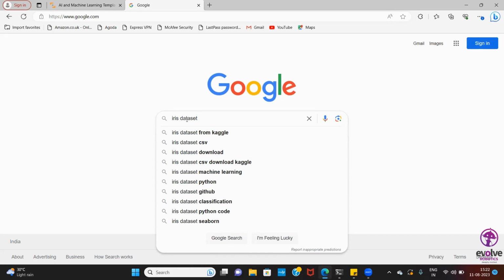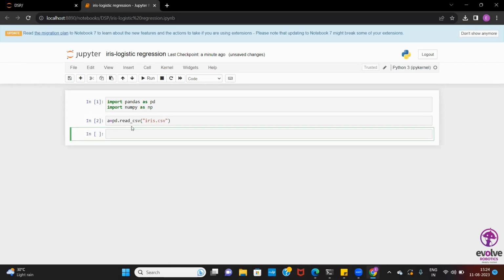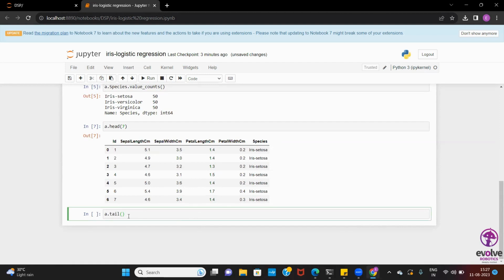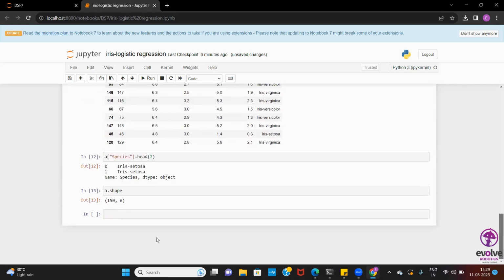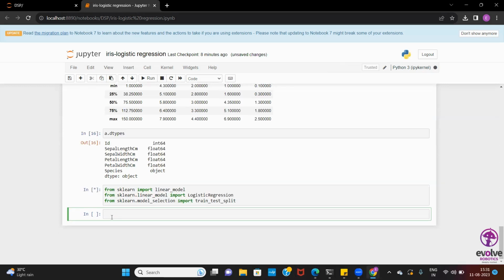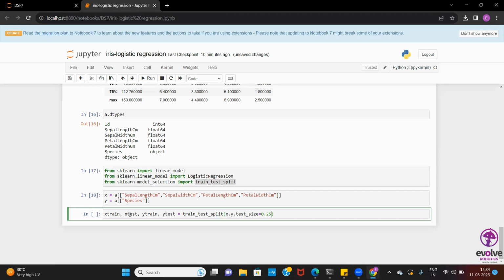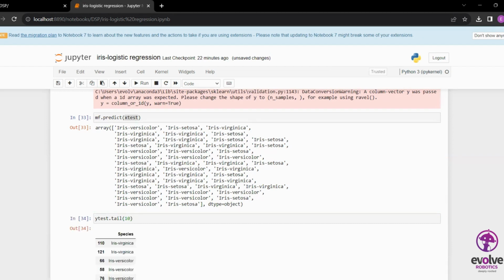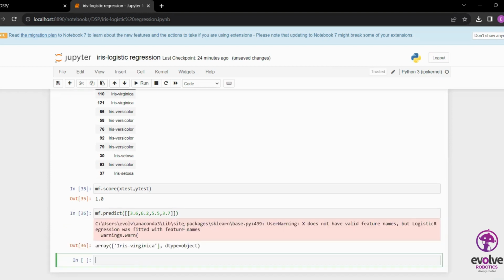IRIS CLASSIFICATION PROGRAM | DATA SCIENCE AND MACHINE LEARNING COURSE | EVOLVE ROBOTICS INDIA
Welcome to our tutorial on Iris Flower Classification using Logistic Regression! 💻 In this practical video, we're walking you through the process of building a machine learning model to classify Iris flowers based on their features using the Logistic Regression algorithm.

🔹 What You'll Learn:
📚 Introduction to Iris Classification: Understand the problem at hand and the dataset containing features of different Iris flower species.
📚 Logistic Regression Explained: Grasp the concept of Logistic Regression, a popular algorithm for binary classification tasks, and see how it can be extended to multi-class classification like in the Iris dataset.
📚 Data Preprocessing: Dive into data preprocessing steps such as data loading, feature scaling, and train-test split to prepare the dataset for training and evaluation.
📚 Building the Model: Learn how to implement Logistic Regression using a machine learning library (e.g., scikit-learn) to train a model on the Iris dataset.
📚 Model Evaluation: Explore methods to evaluate the performance of the trained model using accuracy, confusion matrix, and other relevant metrics.

🔹 Why Iris Classification Matters:
Iris flower classification is a classic problem in the machine learning community, serving as a great starting point to understand the process of building and evaluating models for classification tasks.

🔥 Join us on this hands-on journey as we guide you through the process of creating an Iris Flower Classification model using Logistic Regression.